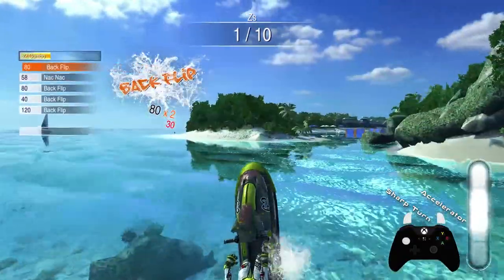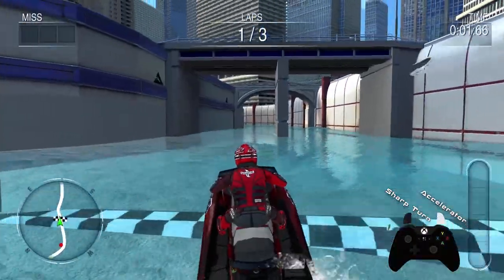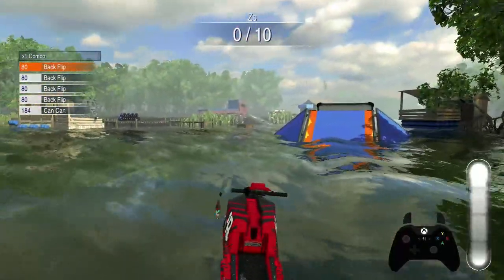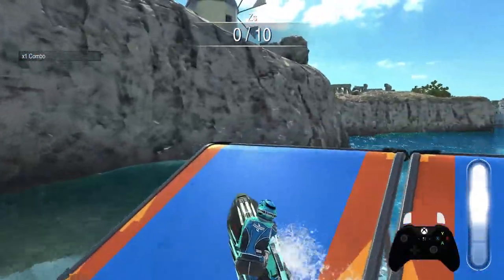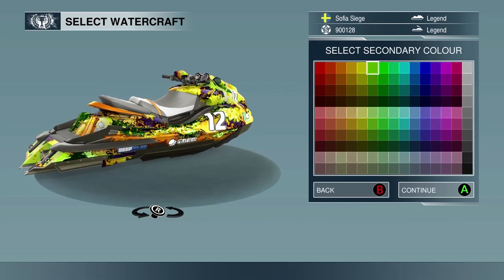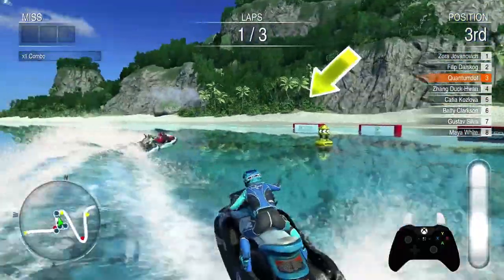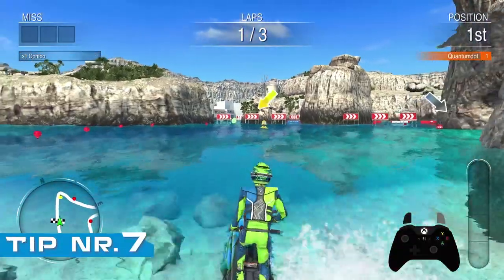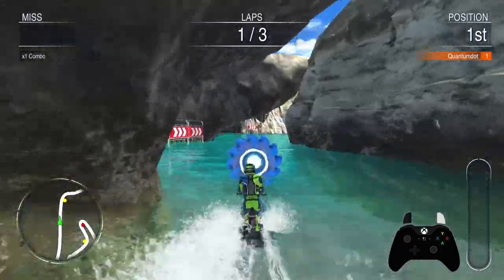Aqua Moto Racing Utopia Basic Tips and Tricks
These tips and tricks might come in handy if you are stuck on a championship or if you want to improve your lap times!